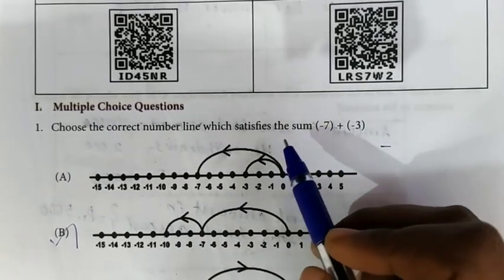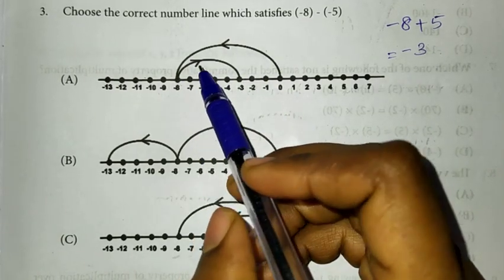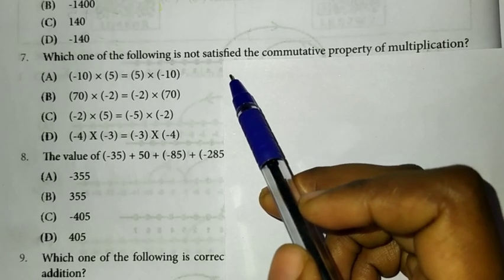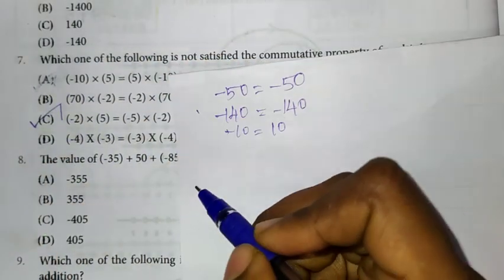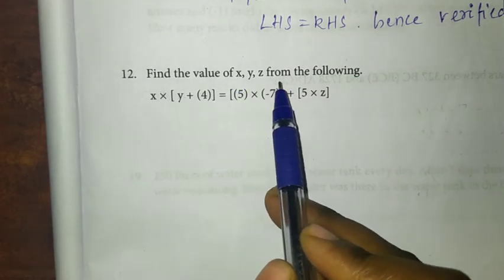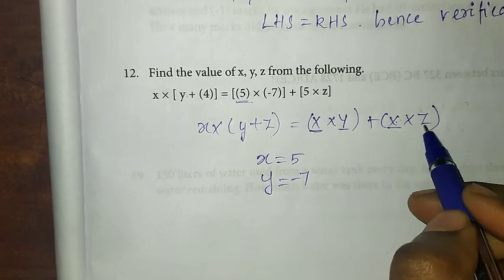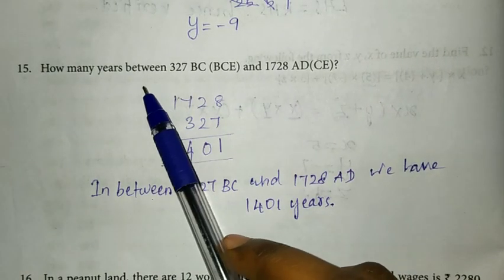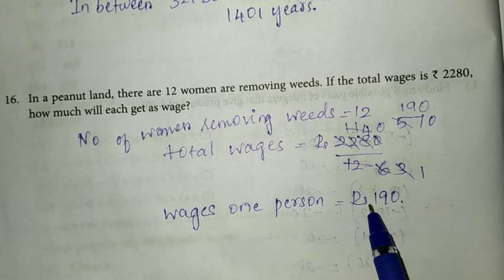7th Maths WorkBook|Unit 1|Worksheet 2 all sums|English medium 7th standard worksheet 2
Detailed answers of 7th maths worksheet 2.
For quick search of videos go to playlists of workbook channel in youtube.